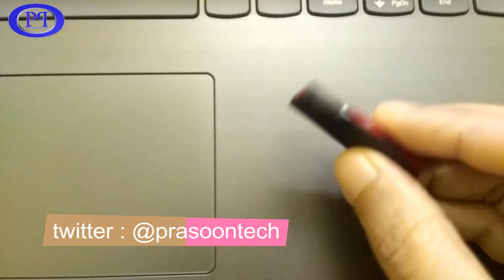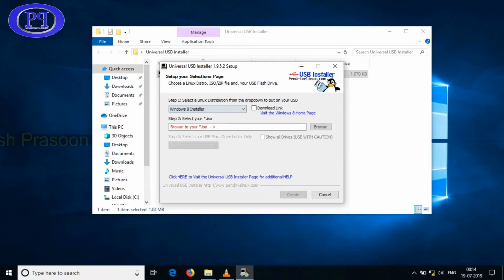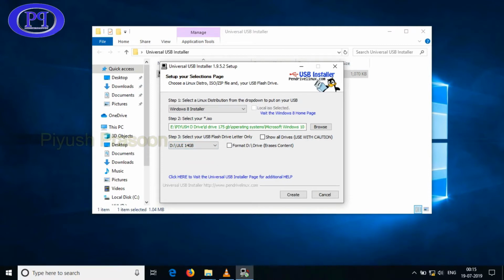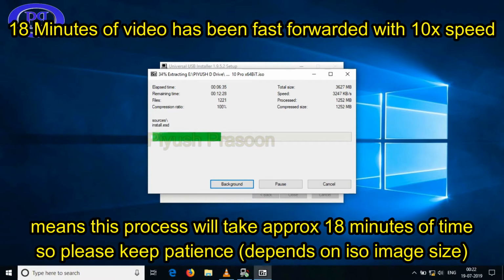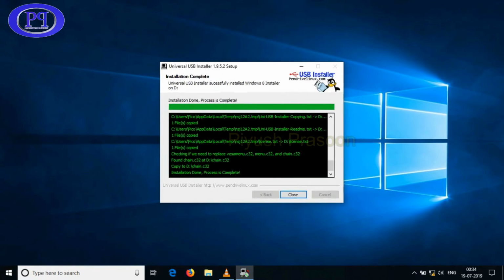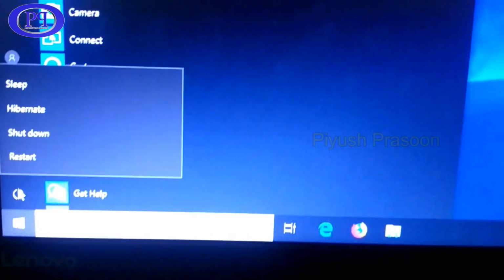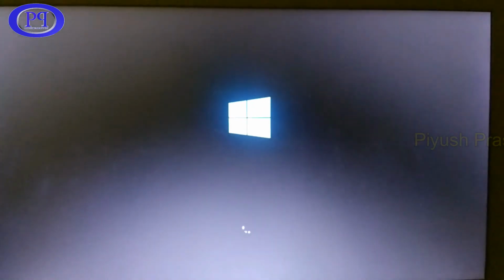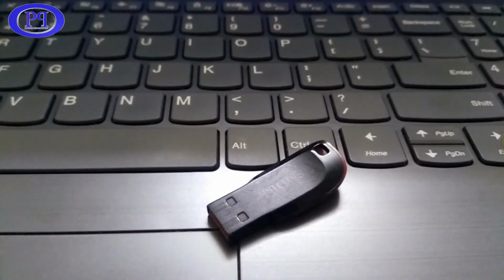Create BOOTABLE Pendrive | English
This video is having information for making/creating a BOOTABLE pendrive/flashdrive. In this video each and every steps has been explained in a proper manner so that non technical people could also learn it easily.